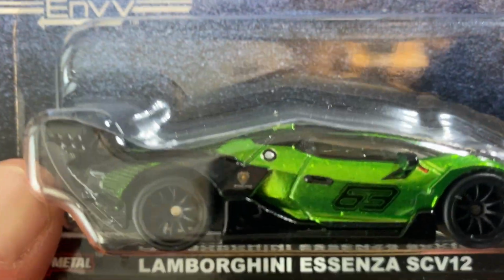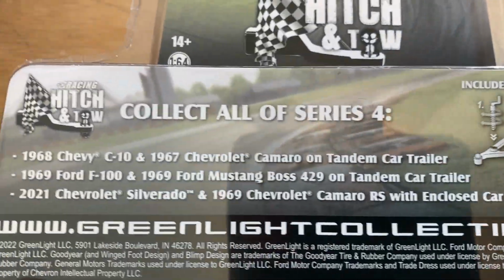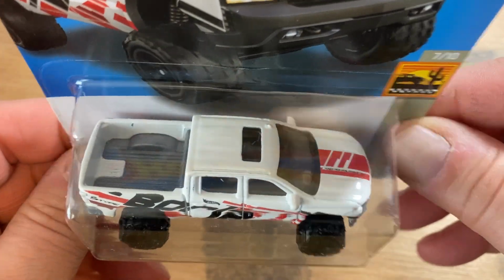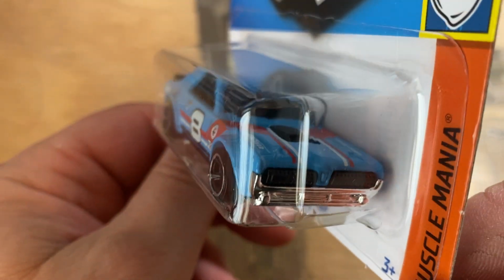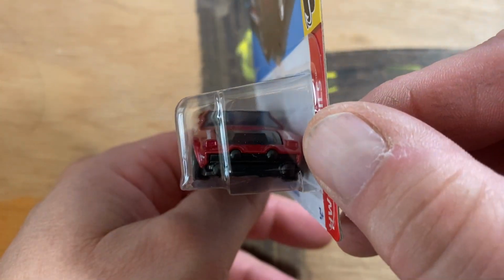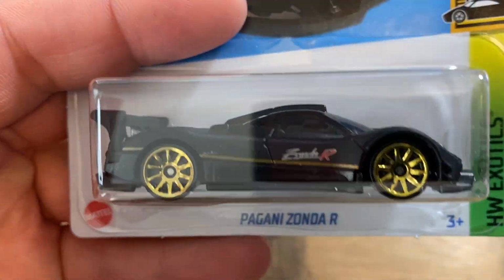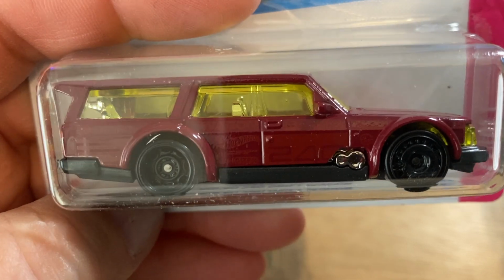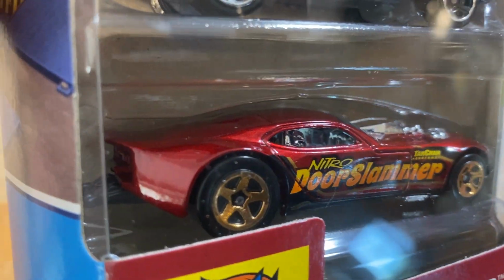HOT WHEELS GREENLIGHT TREASURE HUNT 5 PACK HAUL!